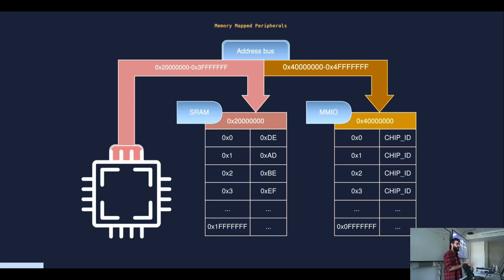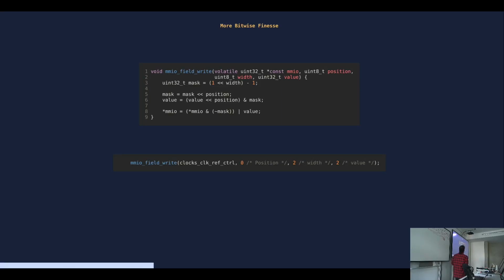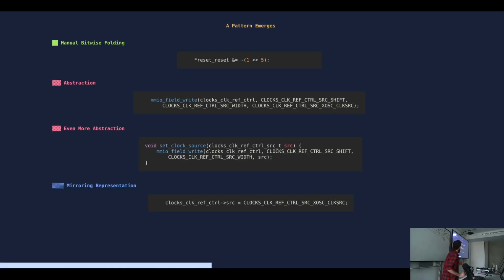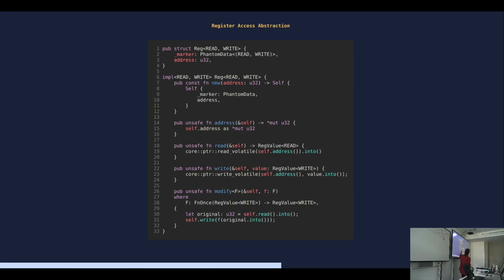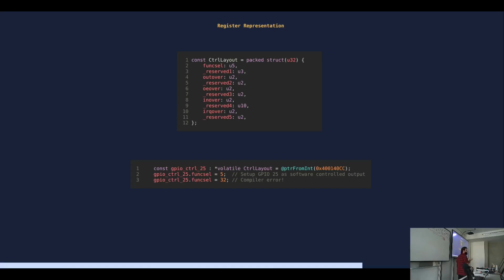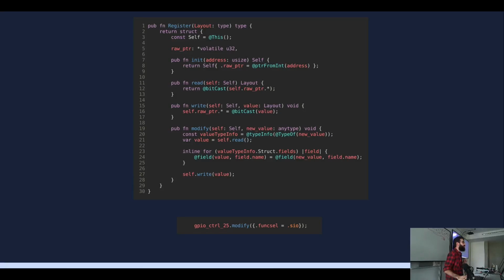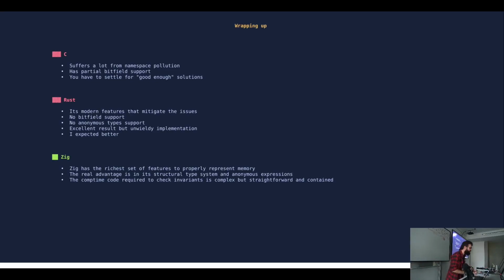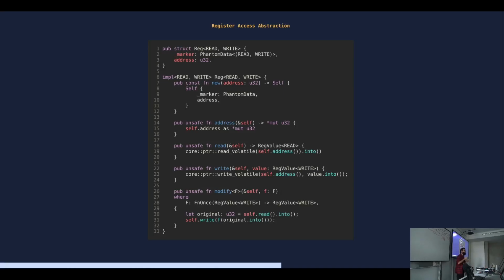Approaches to Memory Mapped I/O (Mattia Maldini, Zigtoberfest 2024)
In this talk Mattia Maldini shows how different Languages, including C, Rust and Zig, tackle the same problem: Memory Mapped I/O.